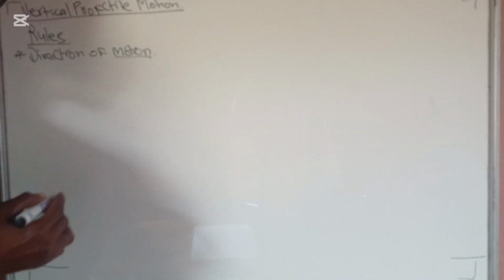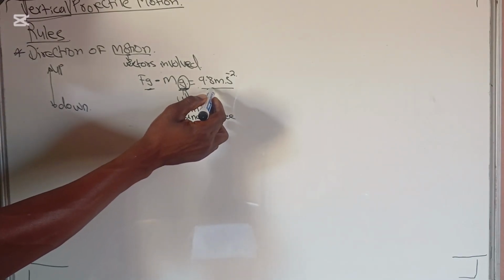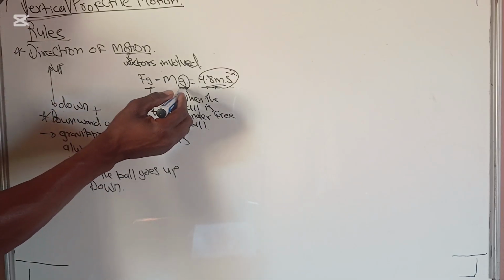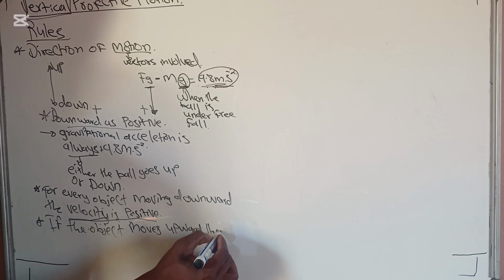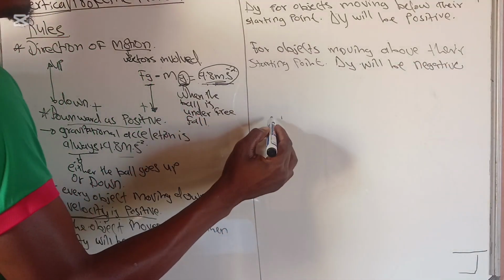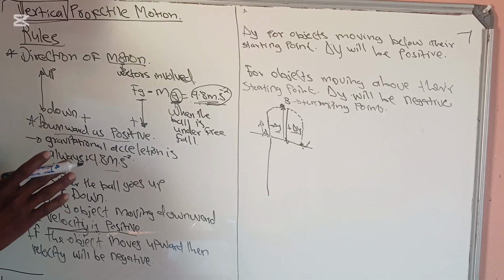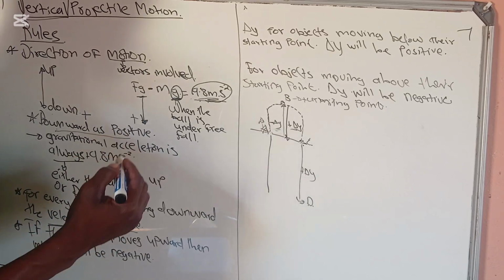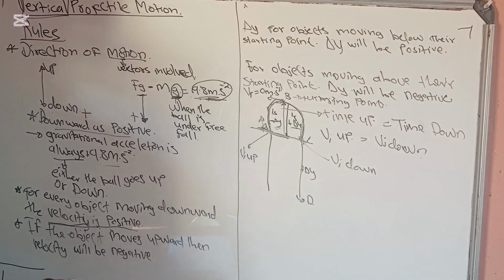Detailed explanation of rules Vertical projectile motion @hlakanang learning hub grade 12. Part 2.